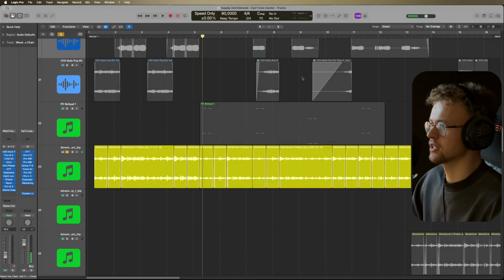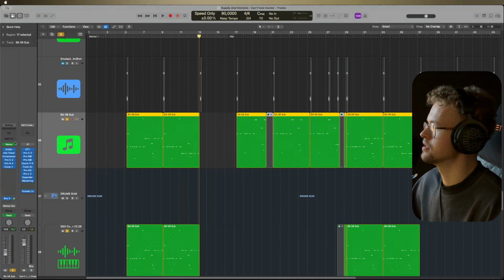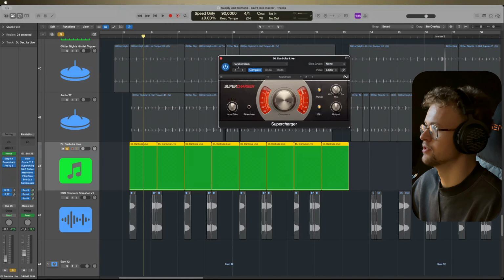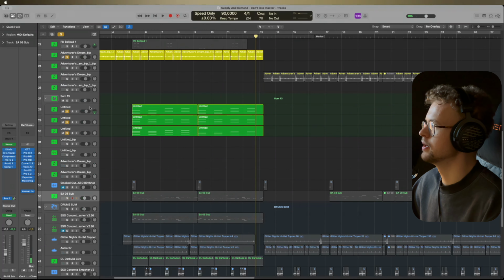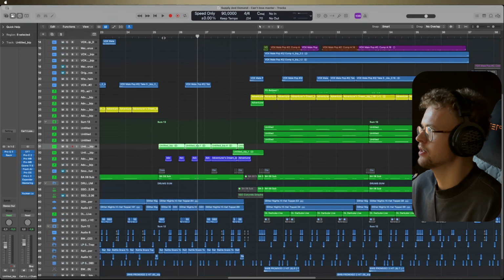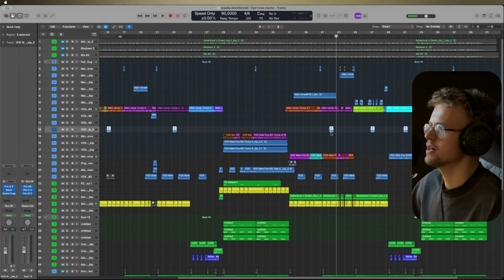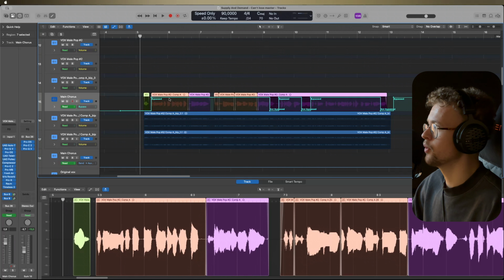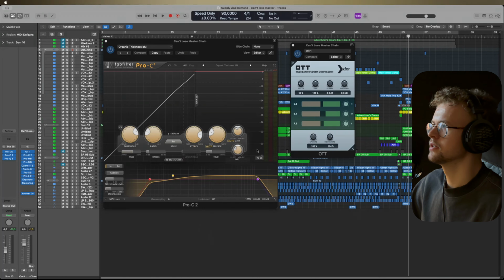STFN Breakdown Logic Session for "Supply And Demand"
STFN Breaks Down his track called "Supply And Demand", showing the Logic session and production behind it.

Timestamps:
0:00 - Intro
1:11 - Main Sample
6:01 - Bass
10:01 - Drums
15:38 - Synths
21:34 - Vocal Adlibs
27:01 - Main Vocals
32:24 - Structure + Mix & Master
37:07 - Outro